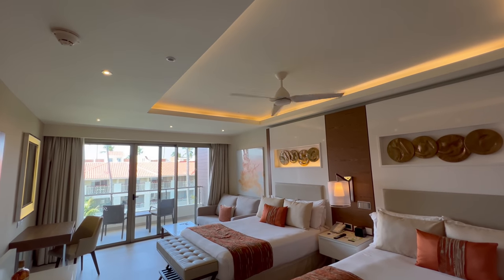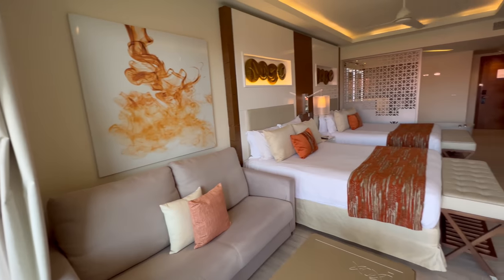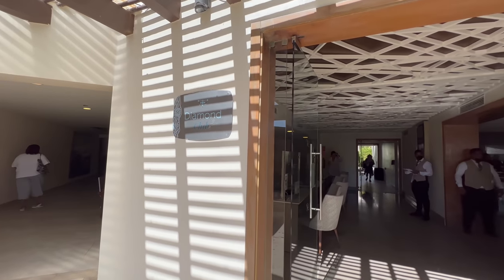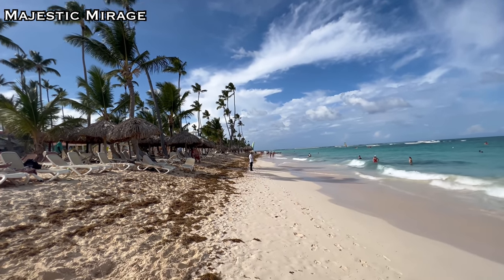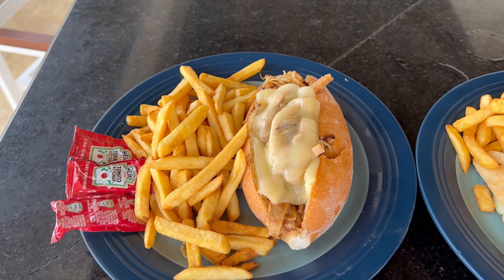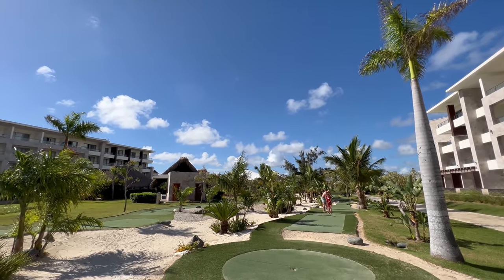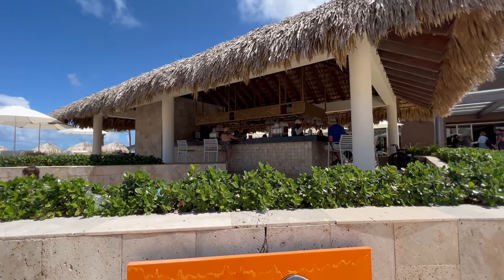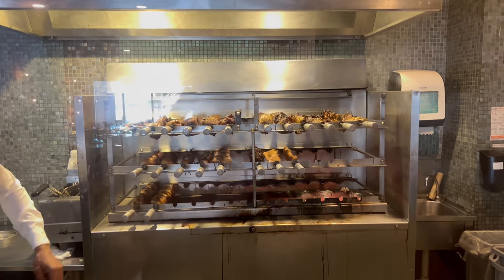Royalton Bavaro Is An Upscale Tropical Hotel Perfect For All Ages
FULL ROOM TOUR

LOUNGE IN LUXURY PUNTA CANA AT ROYALTON BAVARO RESORT

"Experience the best of all-inclusive resorts in Punta Cana with Royalton Bavaro, An Autograph Collection All-Inclusive Resort & Casino, offering dream Caribbean getaways for families, couples and singles. Discover Royalton’s signature All-In Luxury® concept, offering guests elegantly styled suites, world-class, reservation-free dining with chef-curated menus and award-winning hospitality together with unique programs for children and teens, including a fun-filled lazy river and Flowrider® ($) wave machine. Built for travelers of all ages, this modern resort in Punta Cana features two sections offering a family-friendly vacation experience in the resort with a section exclusively for Diamond Club™ guests with a higher level of service and exclusive pool, beach and dining areas."
-Marriott.com

"Everyone needs a place to lay their weary head. For travelers visiting Punta Cana, Royalton Bavaro Resort & Spa - All Inclusive is an excellent choice for rest and rejuvenation. Well-known for its luxury environment and proximity to great restaurants, Royalton Bavaro Resort & Spa - All Inclusive makes it easy to enjoy the best of Punta Cana. Royalton Bavaro Resort & Spa - All Inclusive offers guests an array of room amenities including a flat screen TV, a minibar, and air conditioning, and getting online is possible, as free wifi is available. The all-inclusive resort offers a 24 hour front desk, room service, and a concierge, to make your visit even more pleasant. The property also features a pool and free breakfast. There is even a Genesis Casino on site. Guests arriving by vehicle have access to free parking. While you’re here, be sure to check out some of the steakhouses, including Montserrat Manor Restaurant and Toro, all of which are a short distance from Royalton Bavaro Resort & Spa - All Inclusive. Royalton Bavaro Resort & Spa - All Inclusive is sure to make your visit to Punta Cana one worth remembering."
-TripAdvisor

MY OTHER PUNTA HOTEL VIDEOS
🎥Full Hotel Videos🎥